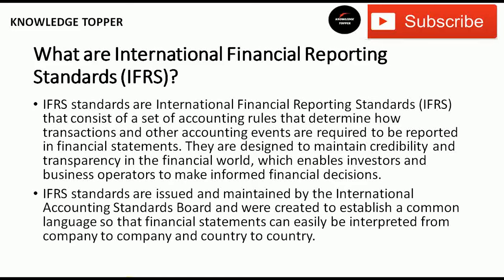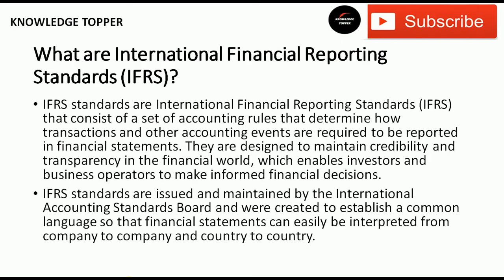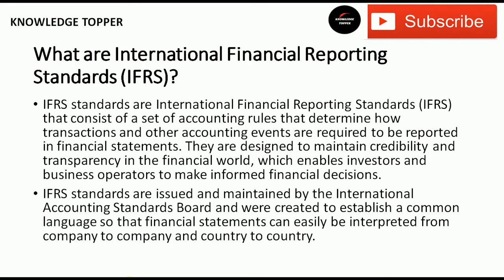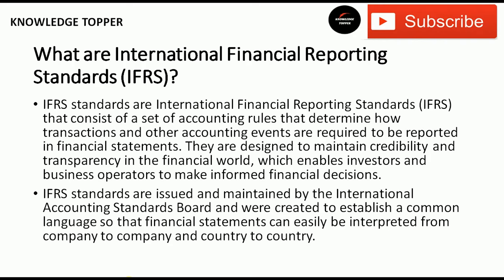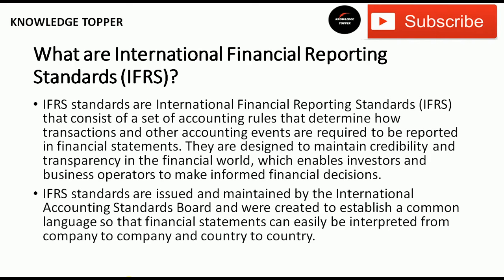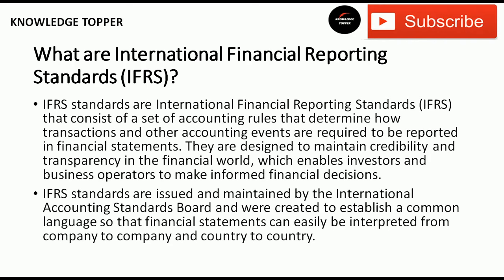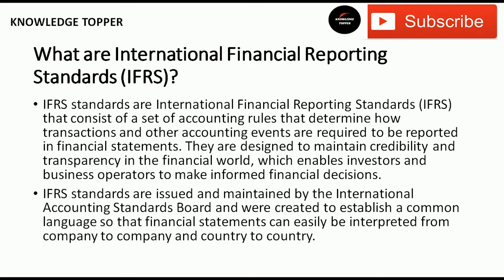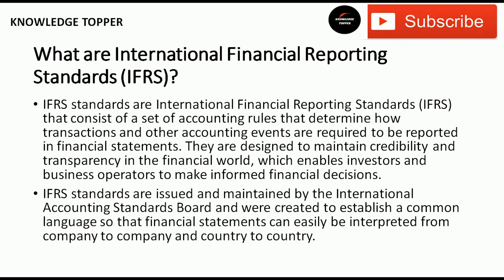What is International Financial Reporting Standards (IFRS) By Knowledge Topper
Complete and clear explanation about What is International Financial Reporting Standards (IFRS) by knowledge topper with suitable examples.

This video covers the following :
what is ifrs 9
what is ifrs 16
financial reporting standards
ifrs accounting
list of ifrs
list of international accounting standards
ifrs 16 leases
international financial reporting standards
ifrs 15
ifrs 17
ifrs 16 leases
ifrs meaning
ecl ifrs 9
accounting standards
lease accounting
definition of ifrs
international accounting standards
ifrs accounting standards
ias and ifrs
ifrs principles
ifrs principles
international financial reporting
international financial accounting standards
ifrs accounting principles
ifrs finance
latest ifrs standards
ifrs stands for
understanding ifrs
applying international financial reporting standards
history of ifrs
knowledge topper
ifrs full form in accounting
ifrs accounting definition